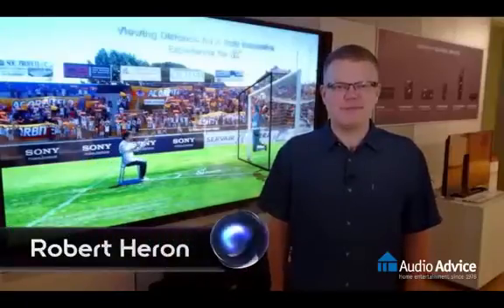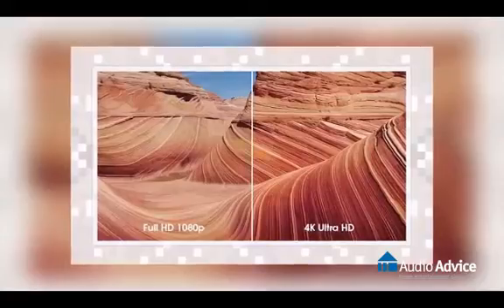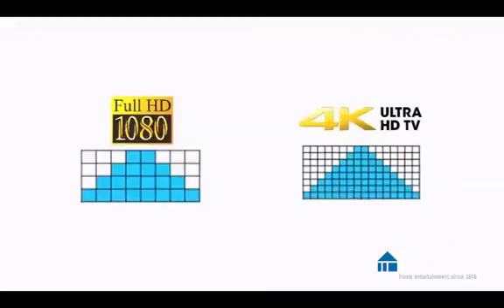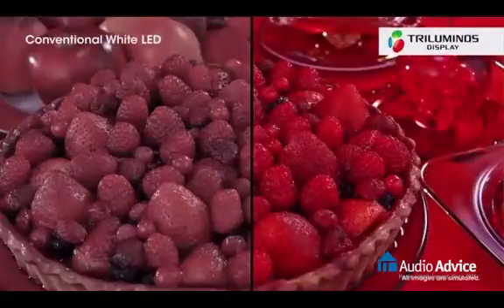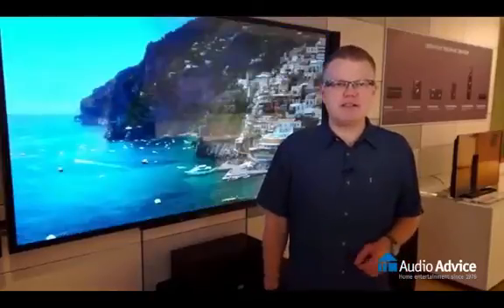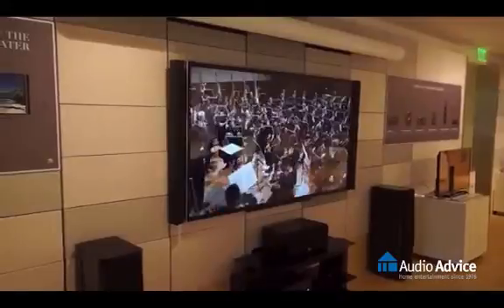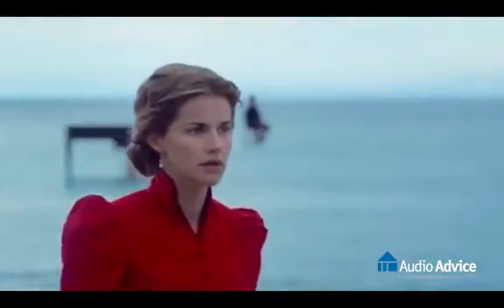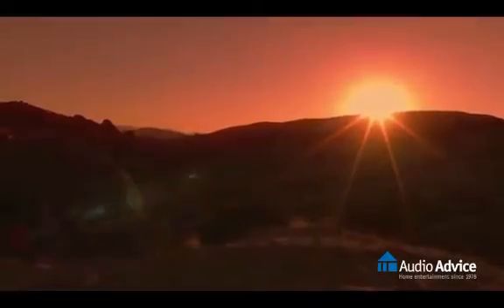Sony: What is 4K? Your 4K Television Questions Answered | Audio Advice | Raleigh Charlotte NC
TV and home theater expert Robert Heron hosts the latest installment of SGNL by Sony to drop 4K TV knowledge and answer most frequently asked questions about the technology. He discusses how 4K compares to existing, ubiquitous formats as well as growing access to 4K content.